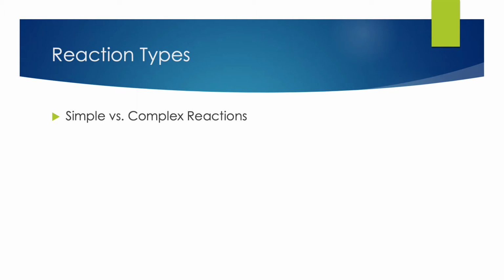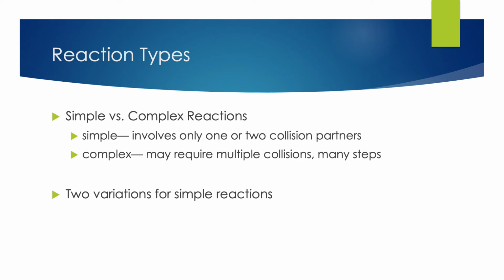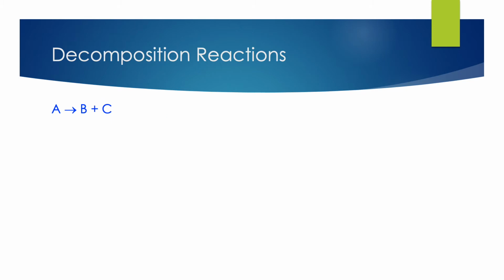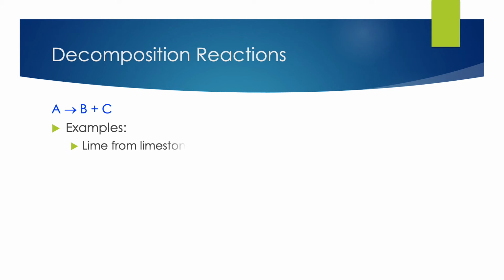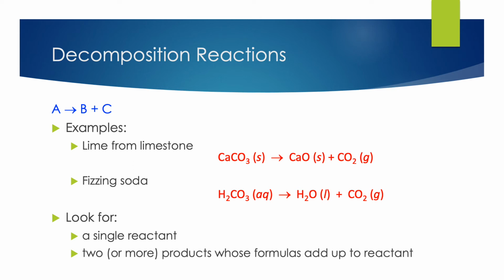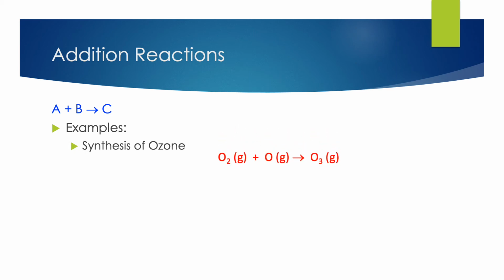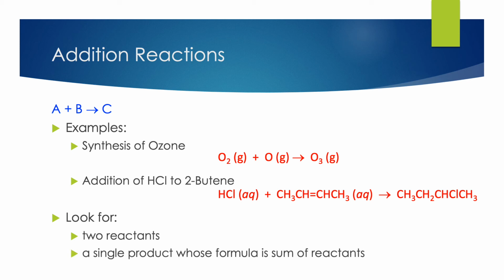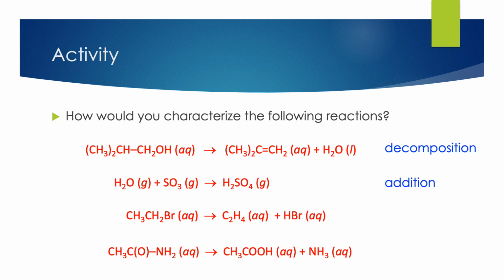CHE 1093 Class 1D 1 Decomposition and Addition Reactions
This video reviews the basic idea behind decomposition and addition reactions and illustrates these with some helpful examples.